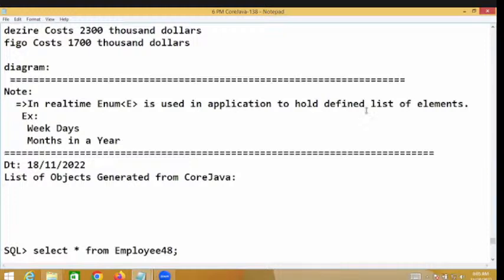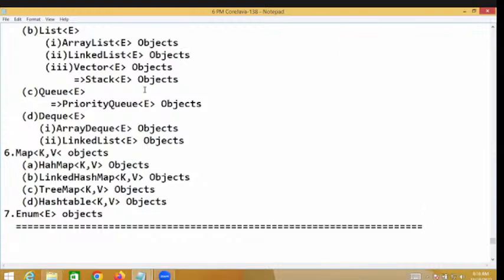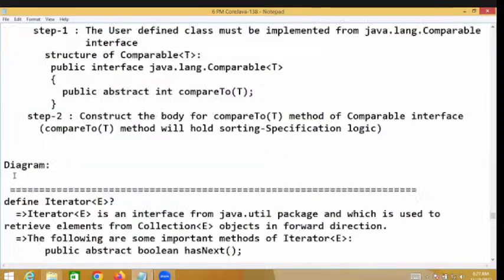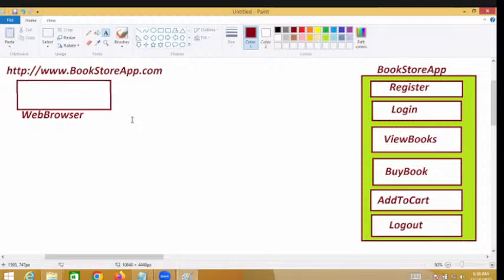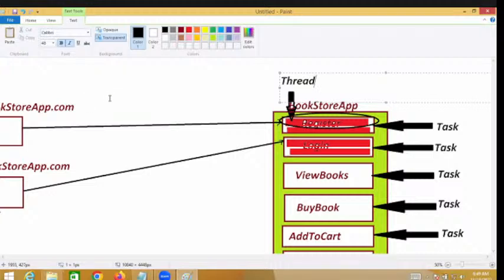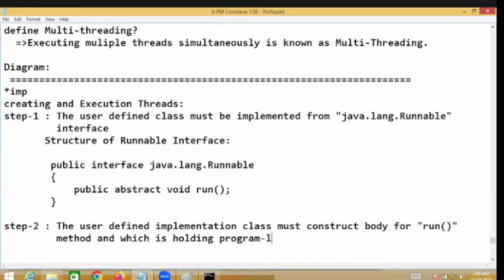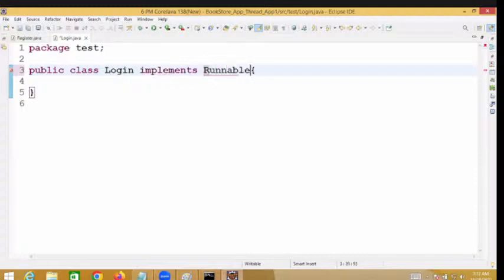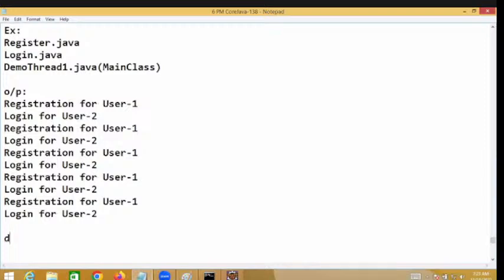Chandrakant Shrivastava--17-11-22---JAVA FULL STACK DEVELOPMENT CORE JAVA